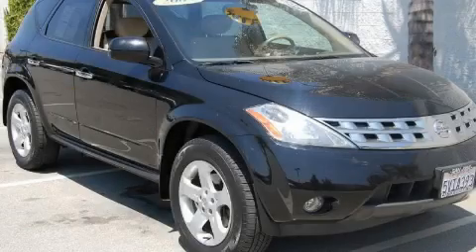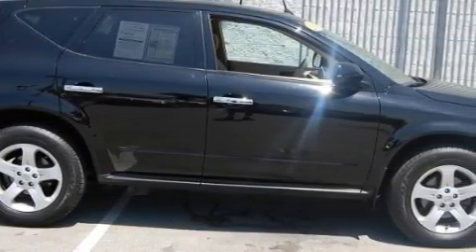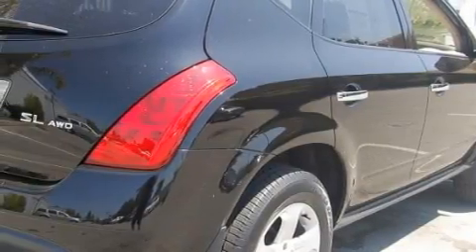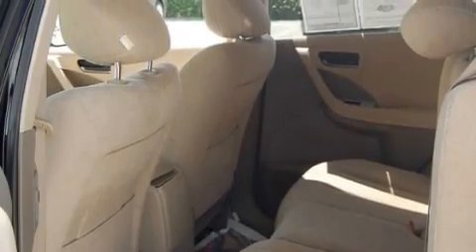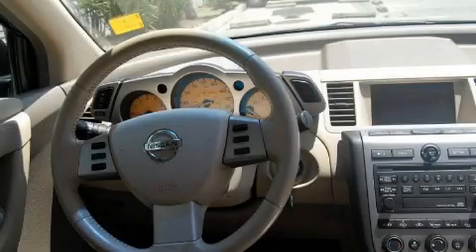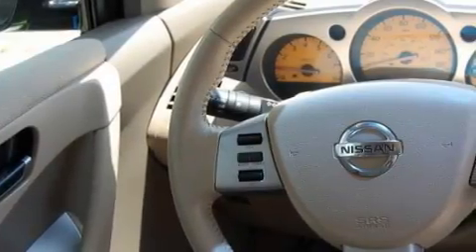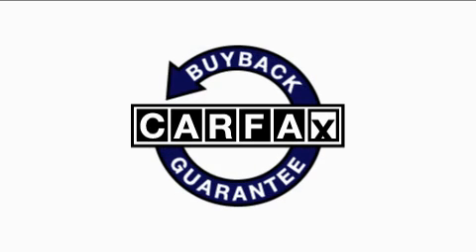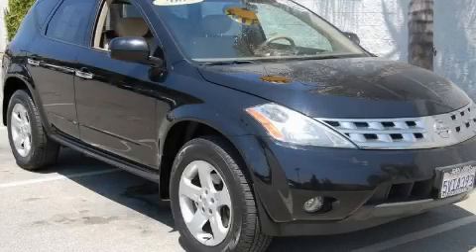Pre-Owned 2005 Nissan Murano San Jose CA 95136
Year: 2005
 Make: Nissan
 Model: Murano
 Engine: 3.5L V-6cyl
 Trans.: Automatic
 Exterior: Beige

 Interior: Beige